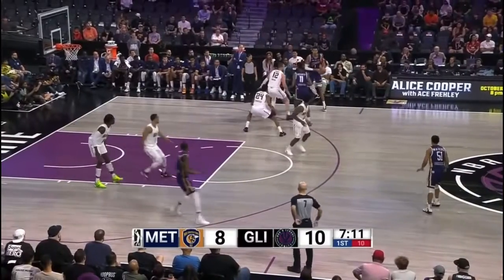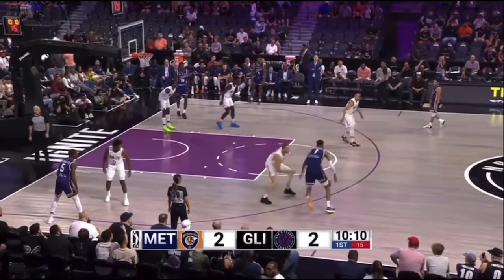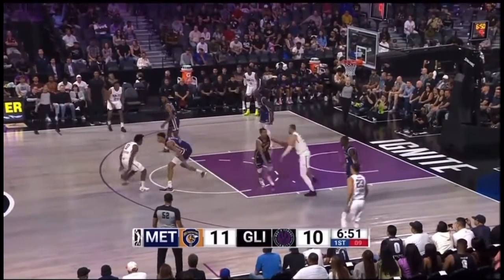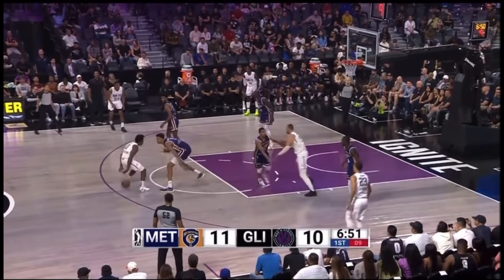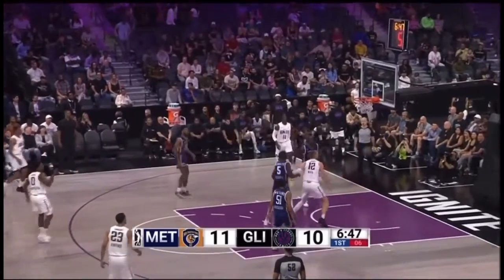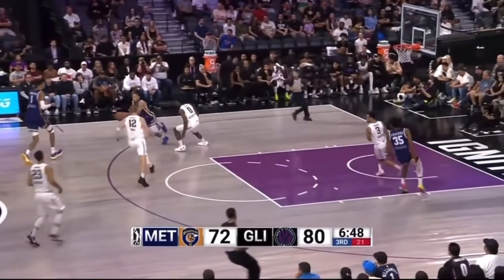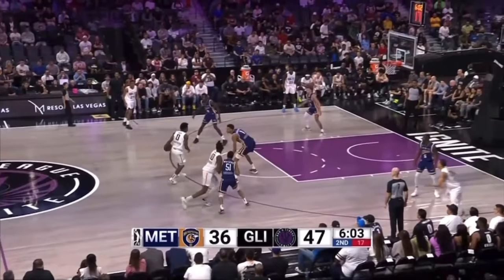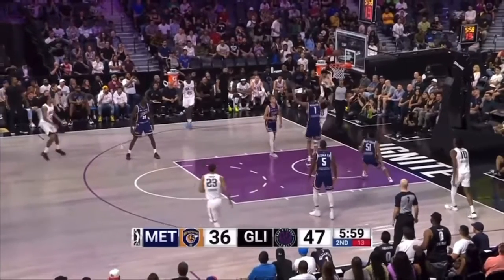Victor Wembanyama vs Scoot Henderson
TWSN analyst Thomas Stapleton breaks down the once in a lifetime match up between Victor Wembanyama and Scoot Henderson